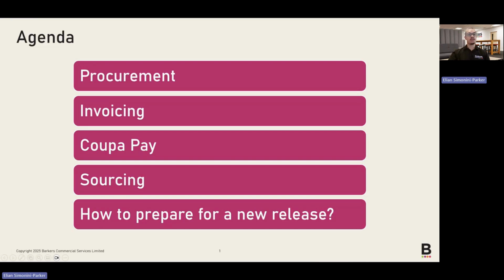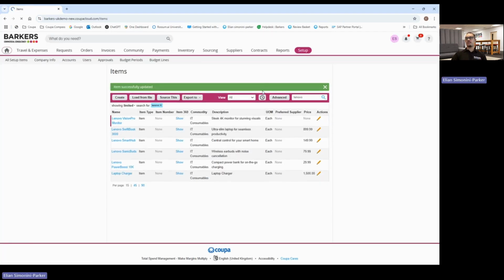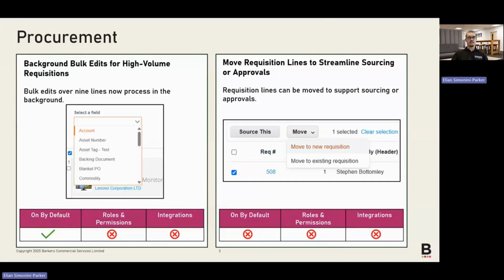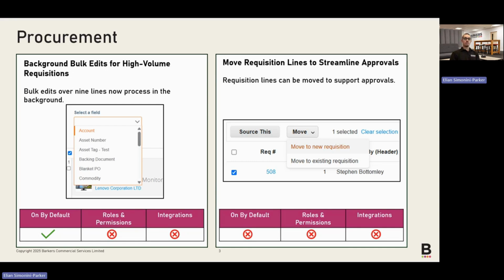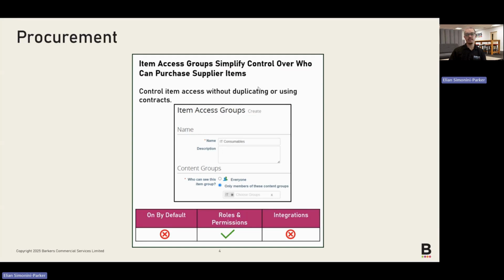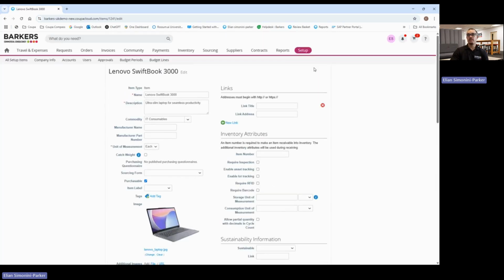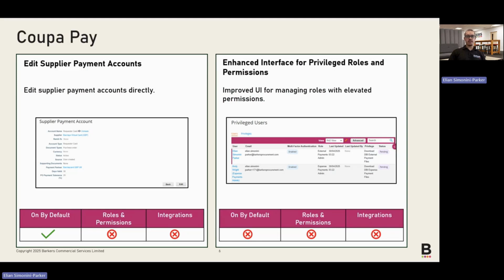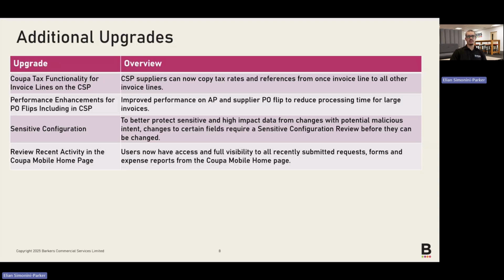Coupa Release Management R42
Join Elian Simonini-Parker, Solution Architect at Barkers Commercial Services, as he walks through the latest upgrades and enhancements in Coupa’s powerful platform.

In this video, you'll learn about:
- Key improvements in procurement processes
- Streamlined invoicing and automation features
- Enhancements in Coupa Pay for seamless payments
- Updates in sourcing tools and capabilities
- Expert tips and tricks to help you release updates effectively